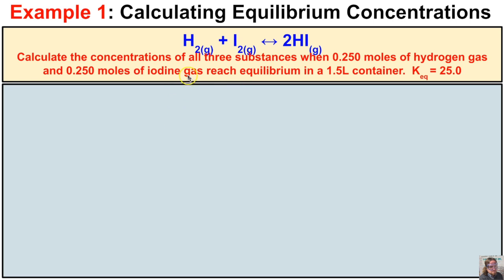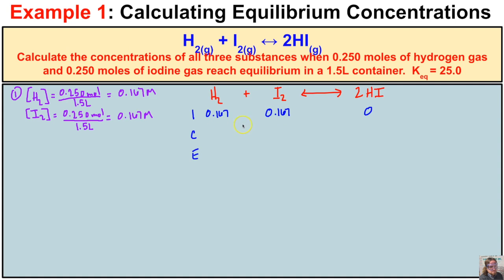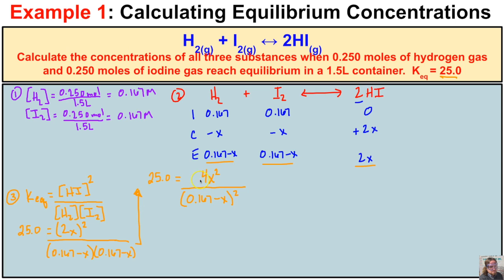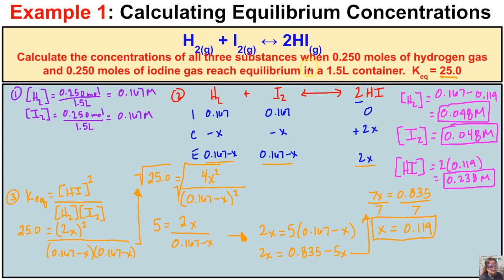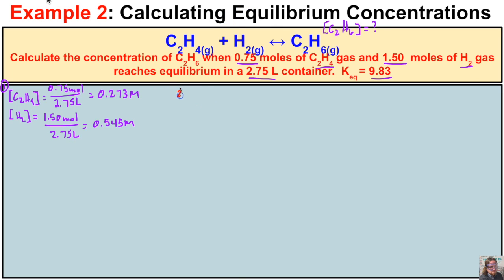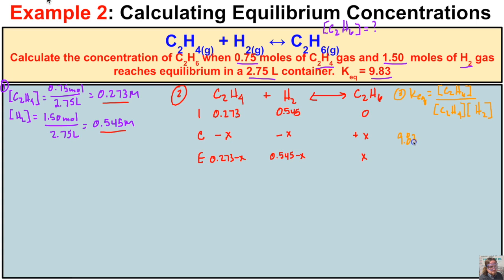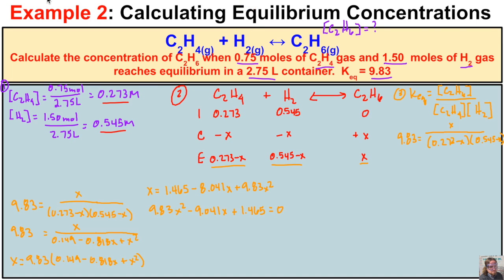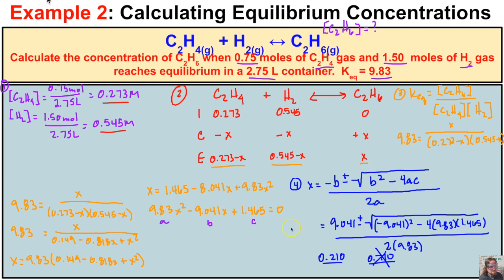Calculating Equilibrium Concentrations - Explained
This video is about Calculating Equilibrium Concentrations - Original